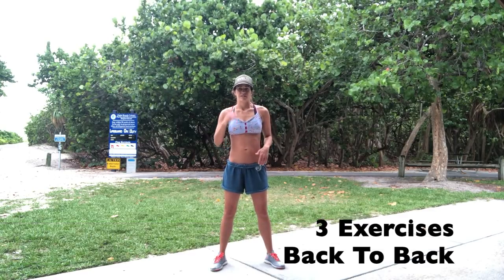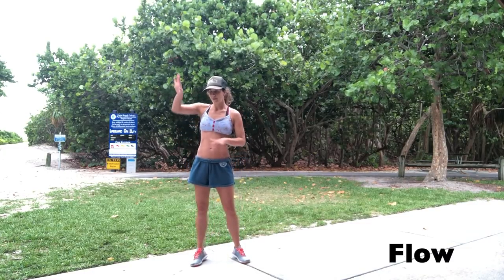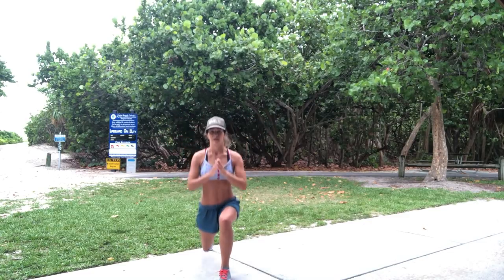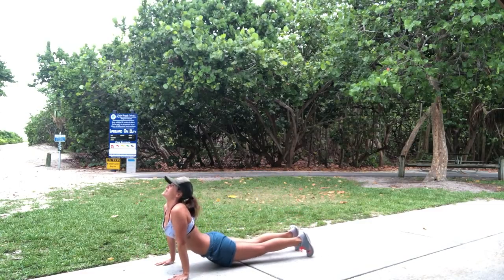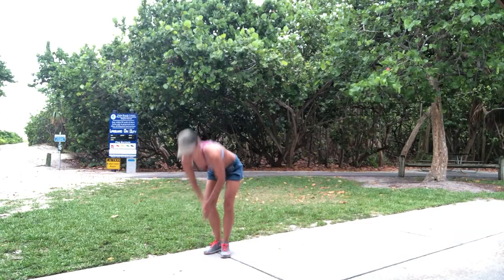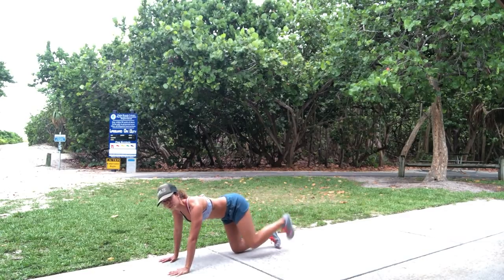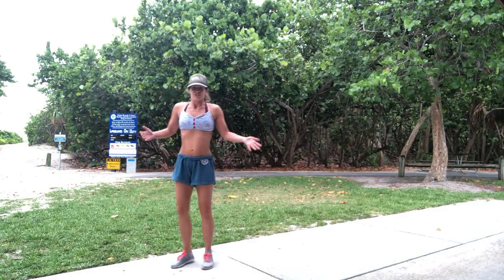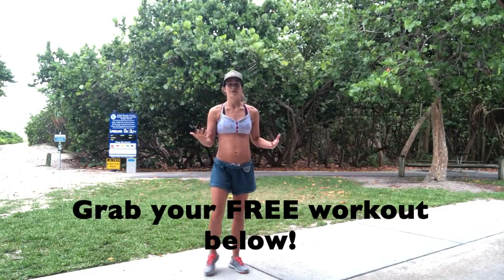Butt Toning Workout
In this video we are doing a Butt Toning Workout

Ready to tone and tighten you butt?
GOOD! Follow me for this quick triple threat workout!

I also threw in a few exercises to tone your arms as well

If you did it type TIGHT & TONED in the comments below

Grab Your FREE 1-Minute Workout!!

Learn the bodyweight movement sequence that is more effective
than spending 19-minutes on a treadmill… Today we're I'm it away 100% FREE!